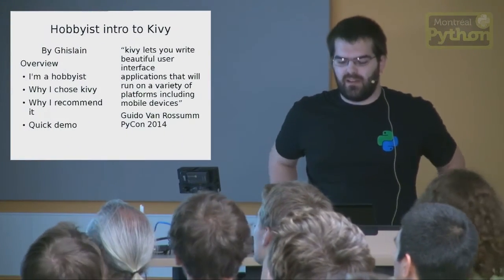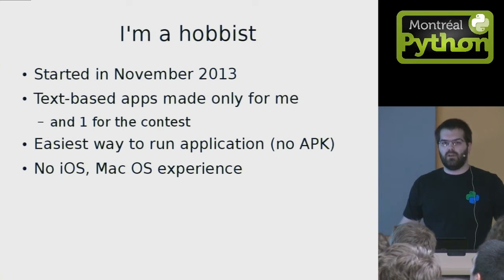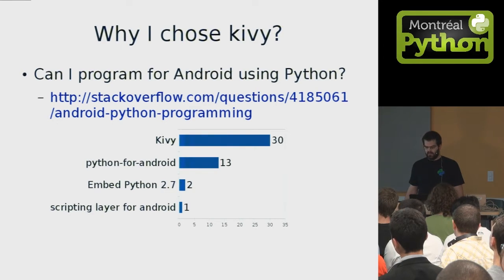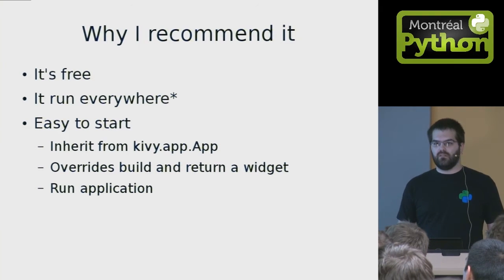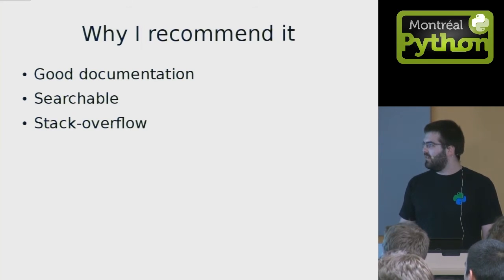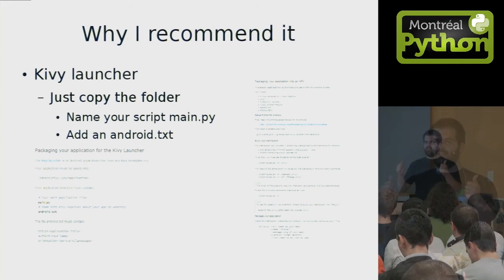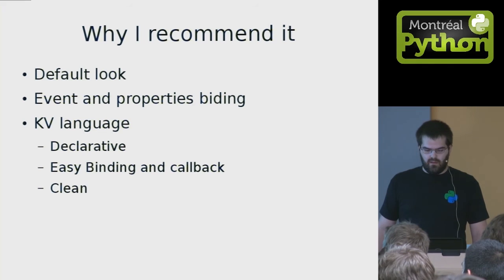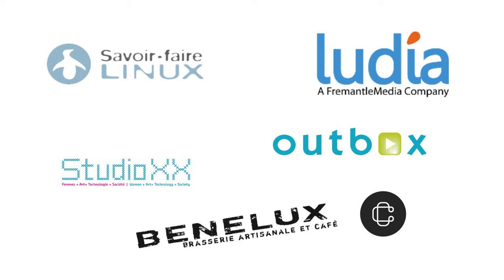A hobbist introduction to the kivy framework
Montreal, June 9, 2014 - Ghislain Hivon presents kivy, a Python library for rapid development of applications that make use of innovative user interfaces, such as multi-touch apps.